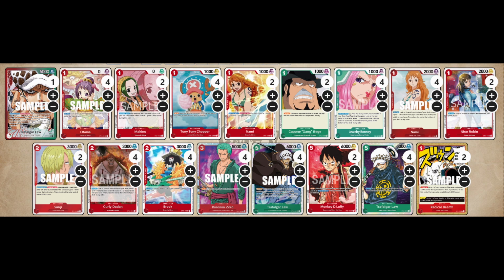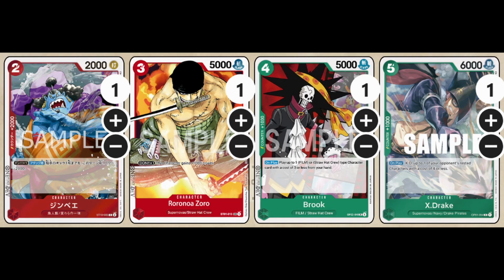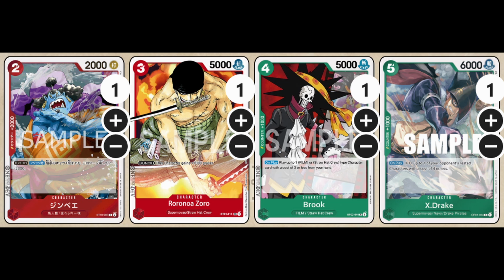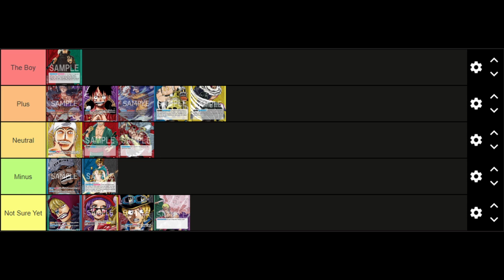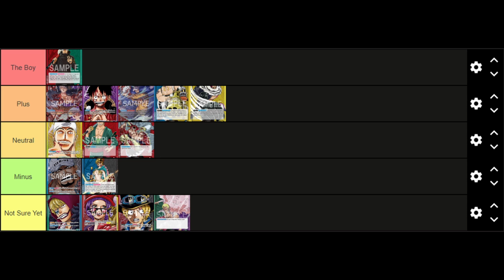Law Op05 Deck Discussion - Match Ups, Decklists, Random Knowledge - One Piece Card Game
Can't let law die
Deck Profile 0:00
Card Considerations 3:39
Match Ups 6:09
The changes I made to the list 17:19